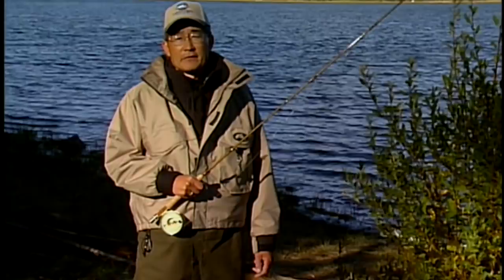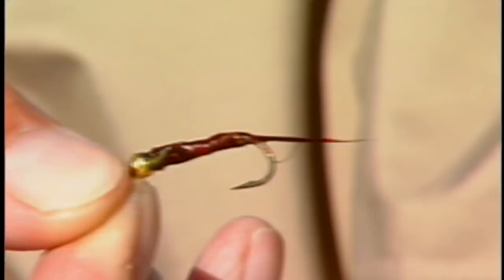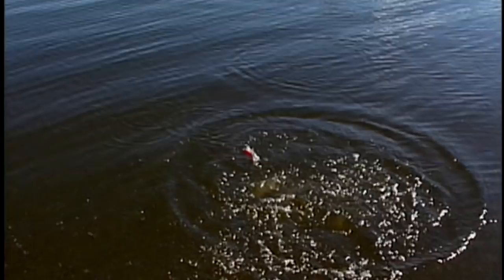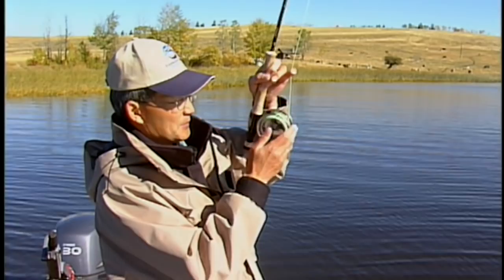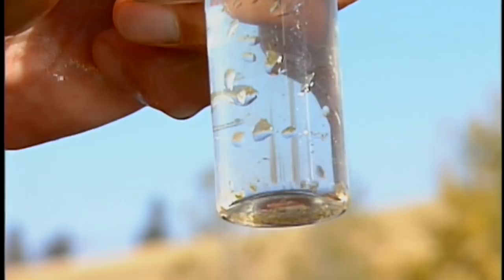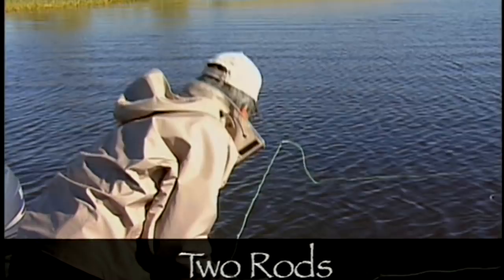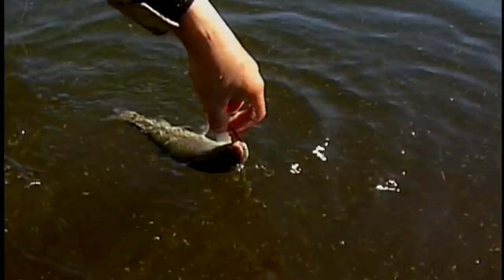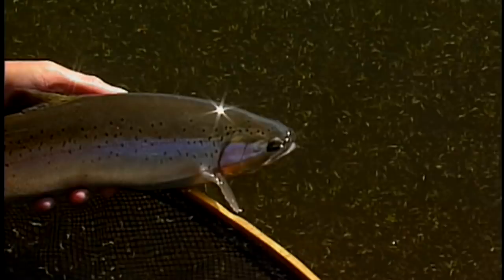Lake Fishing for Trout Part 2 with Brian Chan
Brian Chan continues his discussion of techniques for catching trout in lakes in Part 2 of this instructional video series. Excellent information on leader lengths, setups, fly patterns and more.